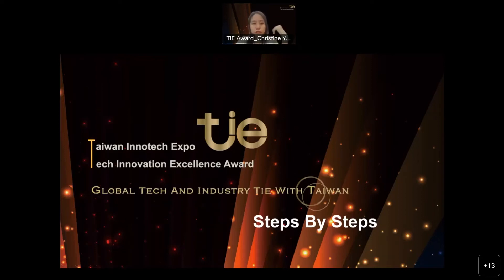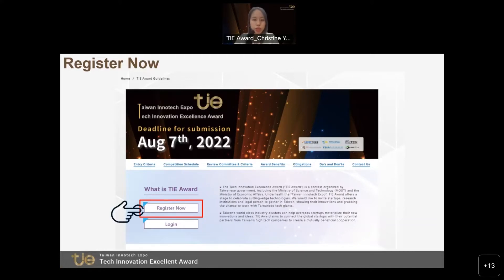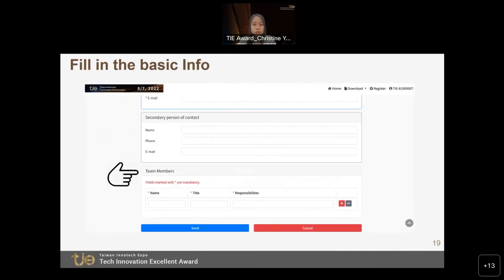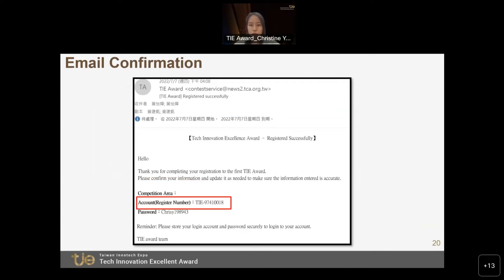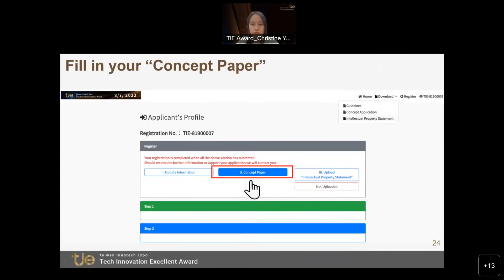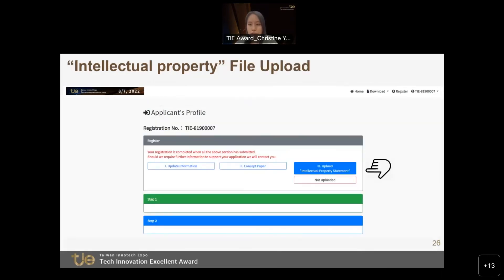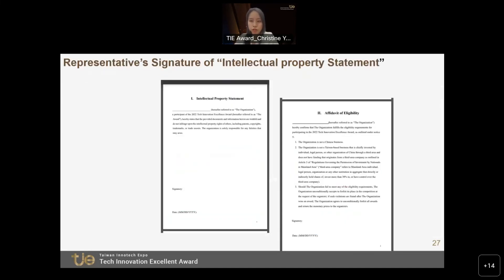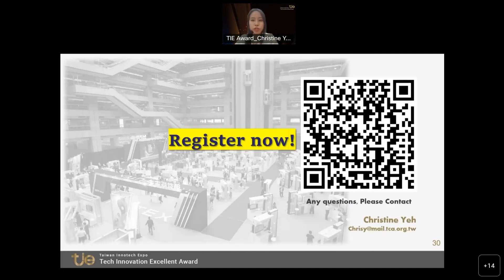TIE Award Step by Step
The Taiwanese government, Ministry of Science and Technology (MOST) and Ministry of Economic Affairs (MOEA) will host the first “Tech Innovation Excellence Award (TIE Award)” to promote innovative applications of semiconductors in cutting-edge technologies. We would like to invite global startups, research institutions, and legal entities to showcase your innovation solutions for Cash Prizes, a free booth at Taiwan Innotech Expo in October 2022, and opportunities to partner with Taiwanese semiconductor companies.